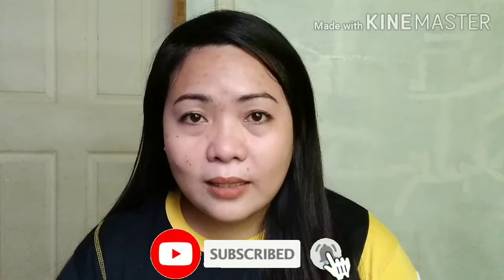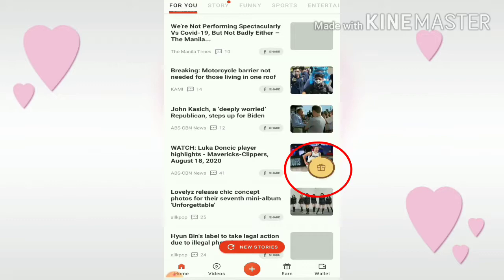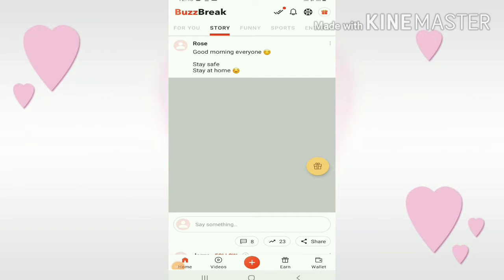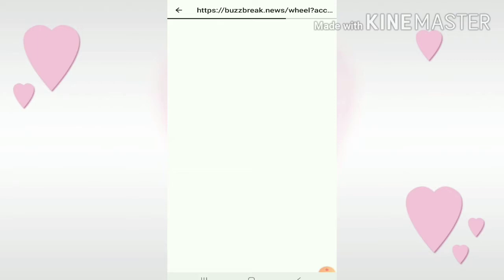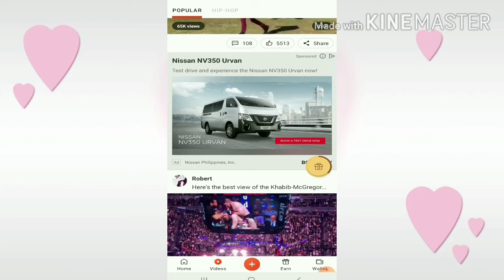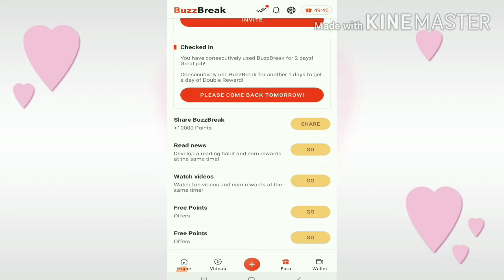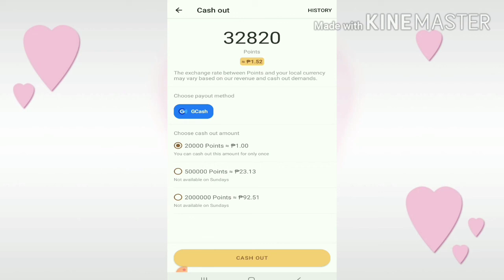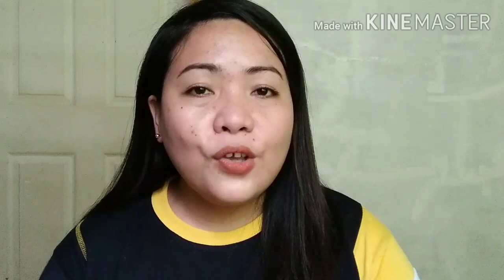MAGBABASA KA LANG KIKITA KA NA|WATCH AND EARN| LIBRENG PERA SA GCASH | LEGIT TO!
MAGBABASA KA LANG AT MANONOOD NG VIDEOS KIKITA KA NA! | LEGIT TO!!!

● Use this code to get 2000 coins
  B26394173

HOW TO JOIN AND GET GIVE AWAYS EVERY WEEK!?

Mechanics:

🔸️MAG COMMENT LANG BASI SA VIDEO NA INYONG PINAPANOOD W/ your contact #
🔸️SHARE MO NA RIN ANG VIDEO SA FB.

DITO SA COMMENT SECTION KAMI KUKUHA NG WINNERS AT E PO POST NAMIN SA FB PAGE ACCOUNT NAMIN KAYA FOLLOW NIYO NALANG KAMI DITO👇👇👇

mayanns vlog